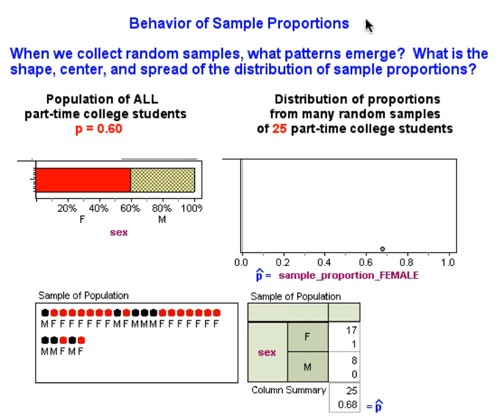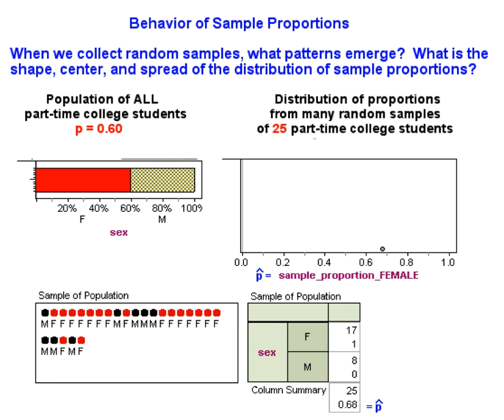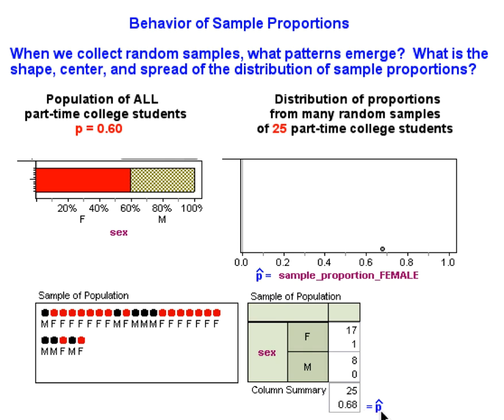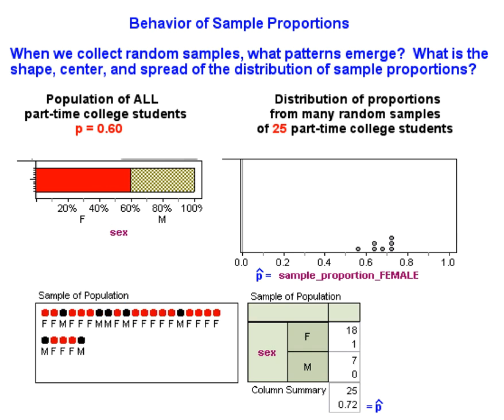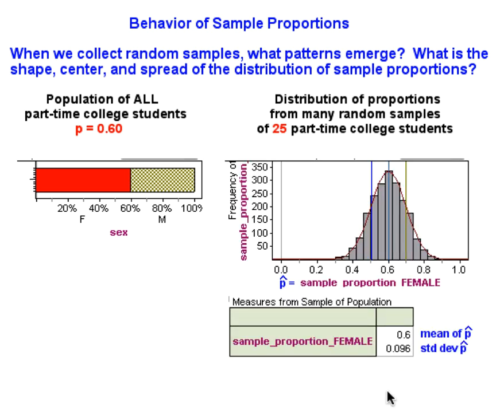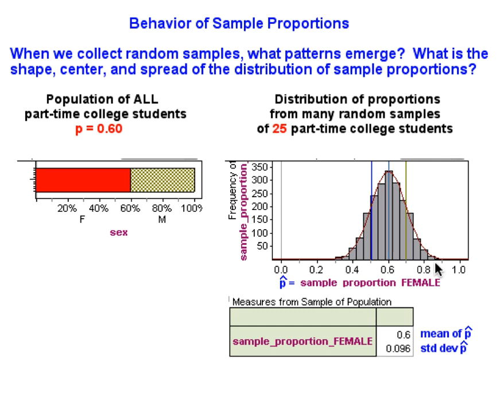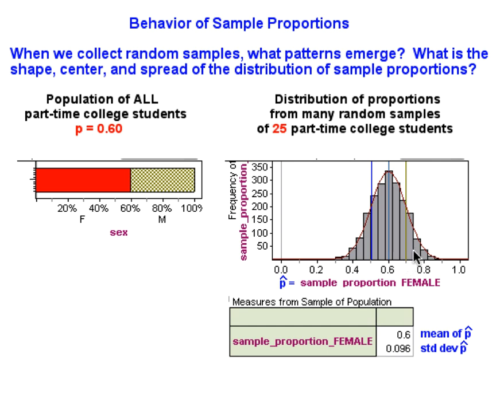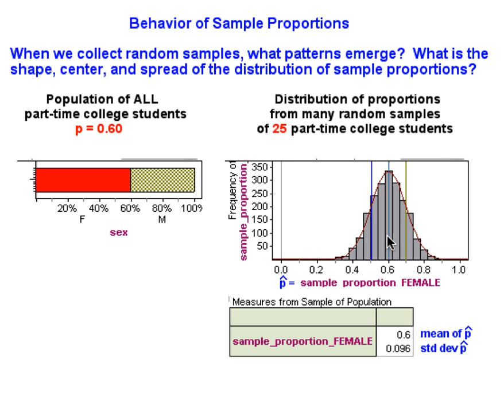Behavior of Sample Proportion 1